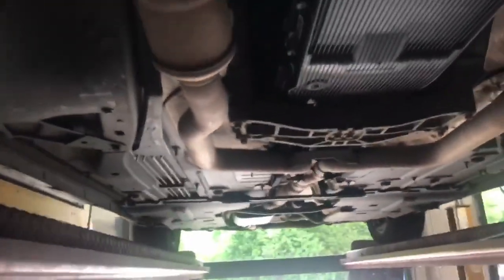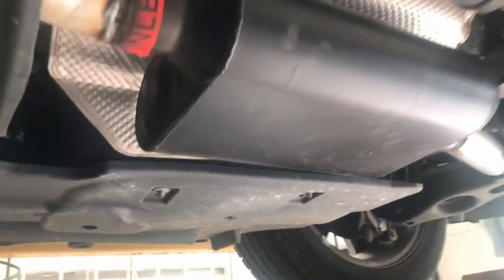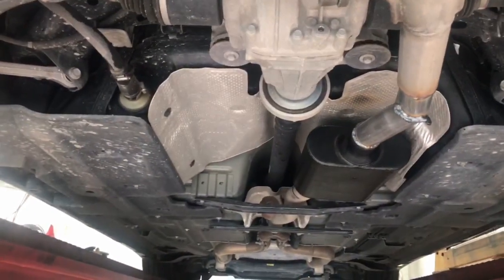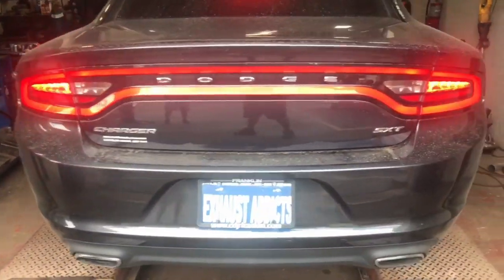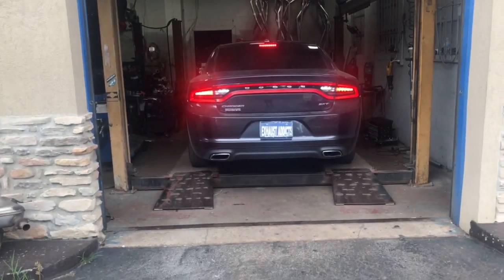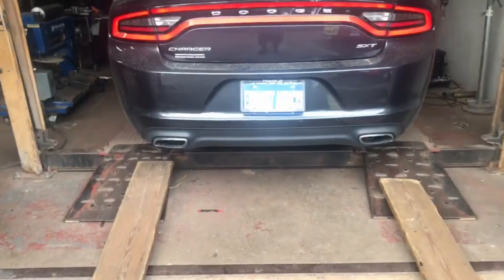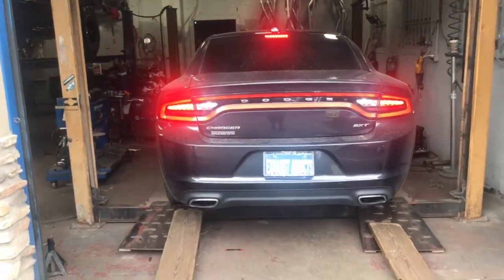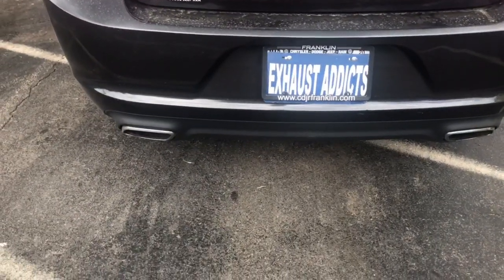2016 Dodge Charger Flowmaster Super 44 DUAL EXHAUST 3.6L V6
A 2016 Dodge Charger 3.6L V6 DUALS with a Flomaster Super 44!!! SOLID GROWL!!